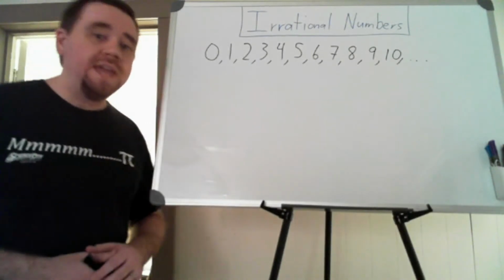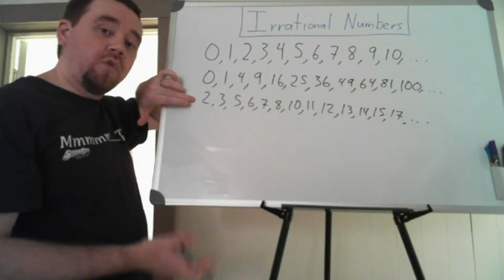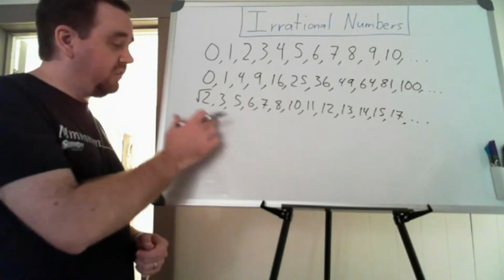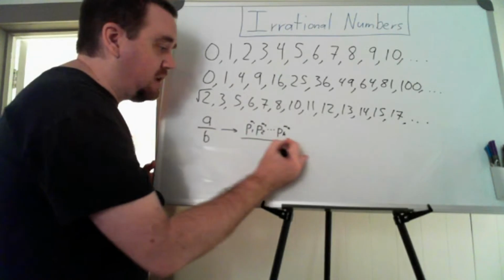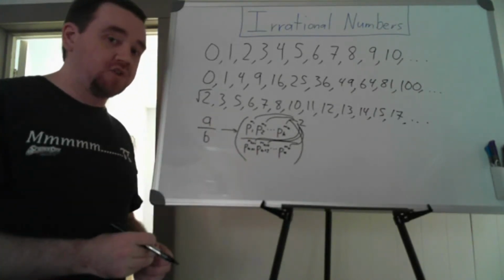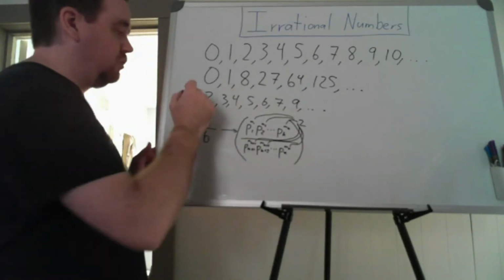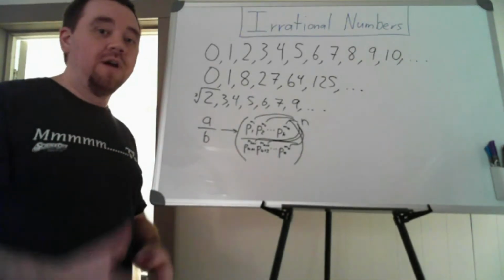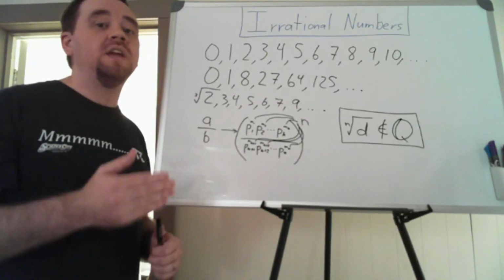Irrational Numbers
In which I define more irrational numbers.